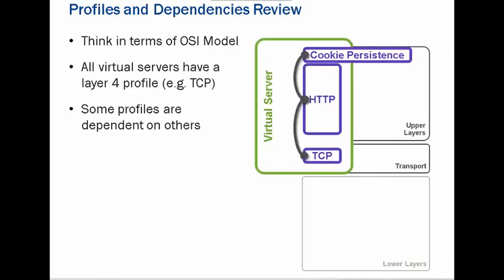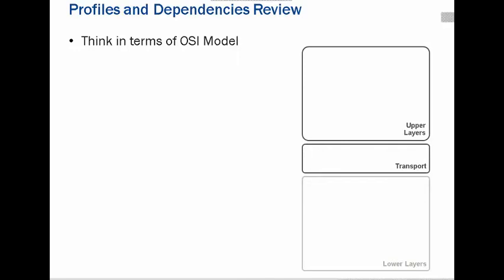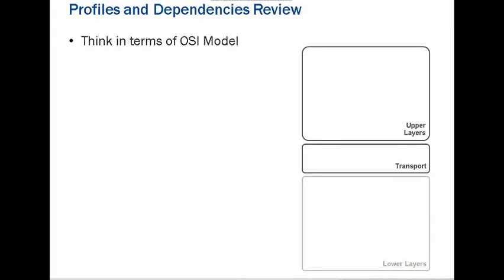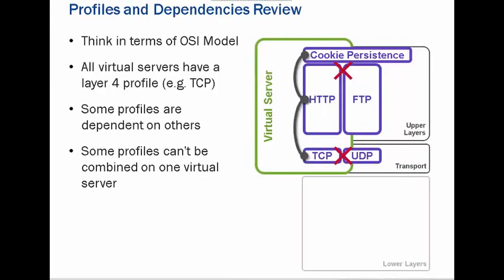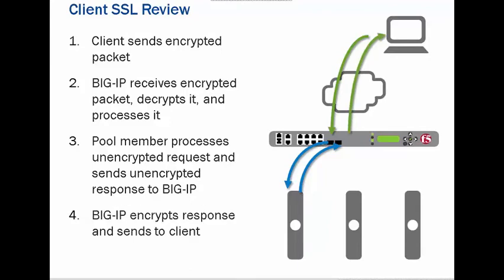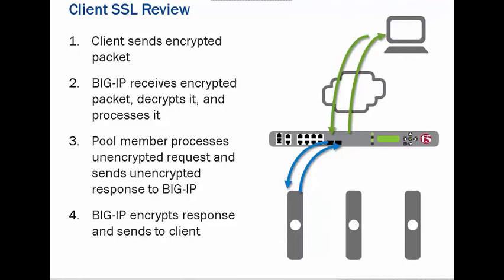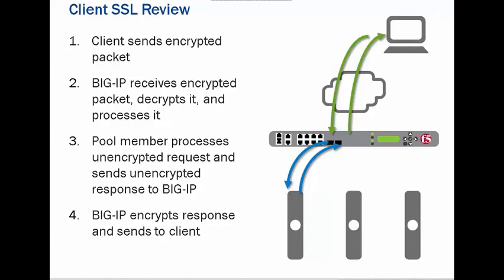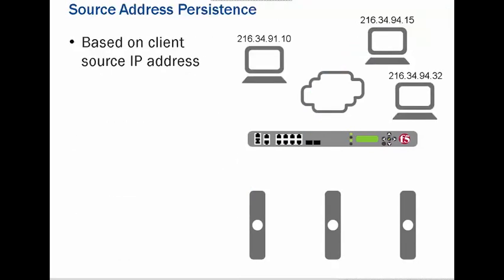UniNets : F5 LTM (Profiles & Dependencies) Free Training Video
F5 LTM profiles are explained in a very simplistic way that's the beauty of UniNets trainers. They not only focus on hands on labs but also on theory. UniNets provides workbooks and virtual lab access to each student.

Free Demo Available for
Cisco, Checkpoint, Palo Alto, F5, Riverbed, Bluecoat, AWS, etc.